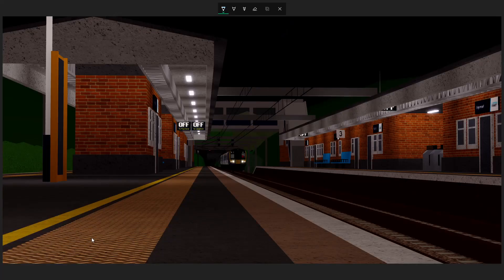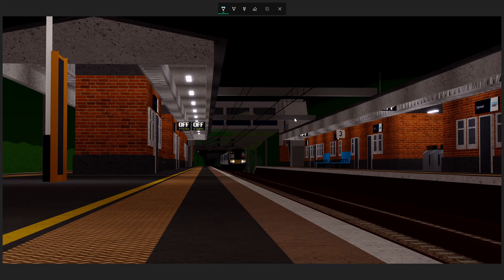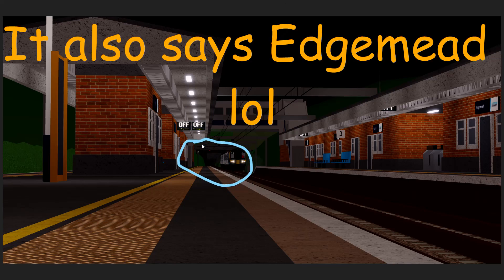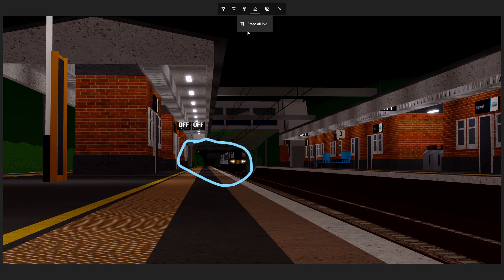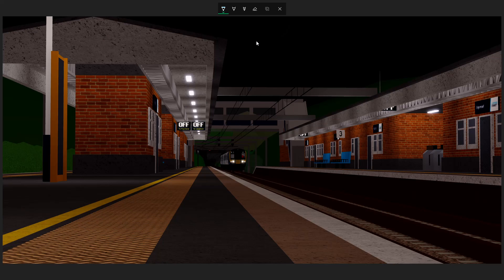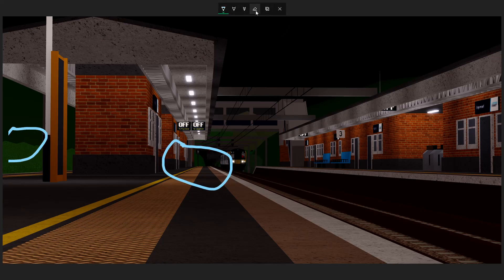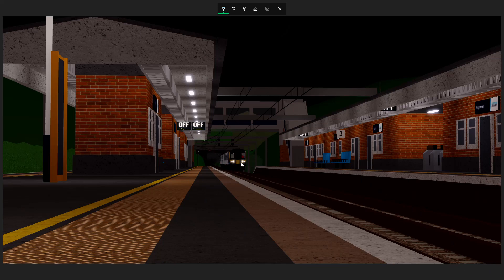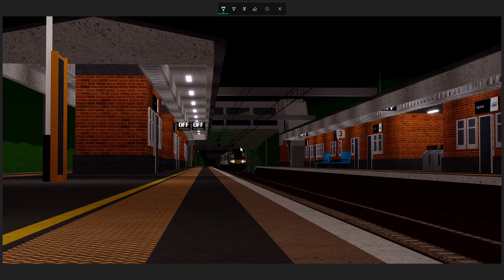New Edgemead Sneak Peek